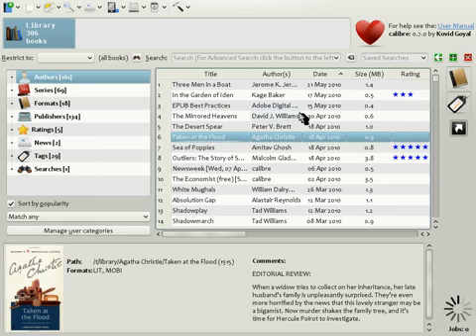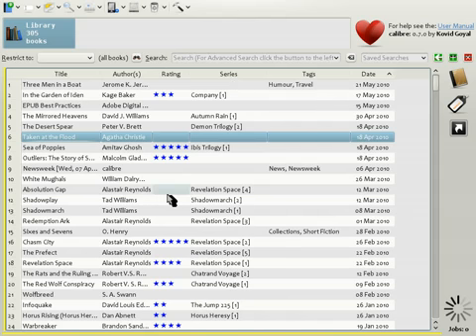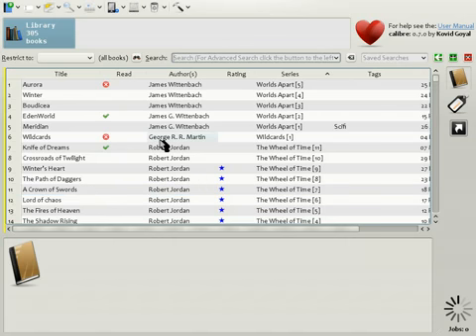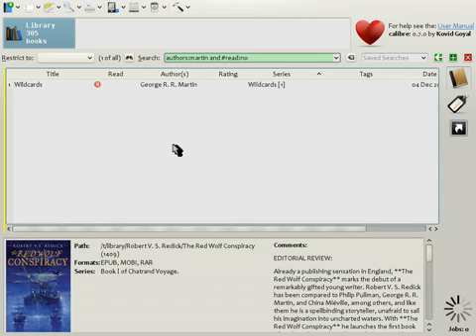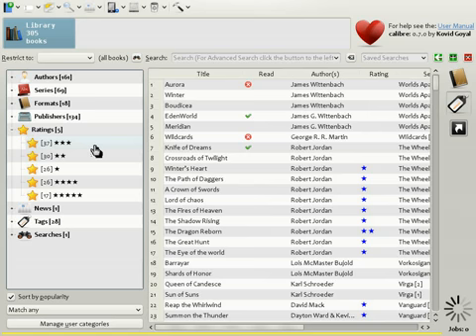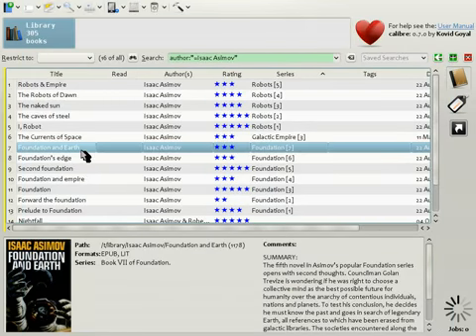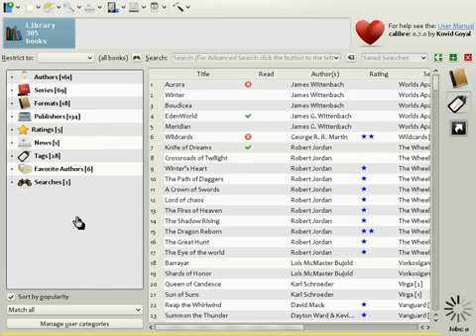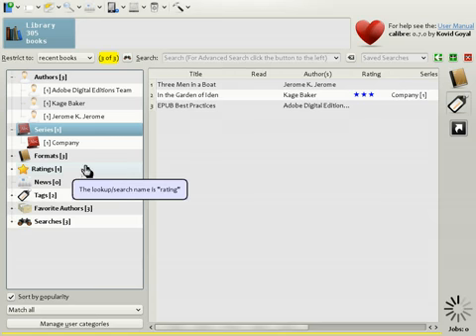eBook Management software